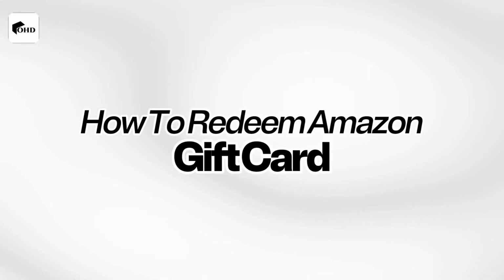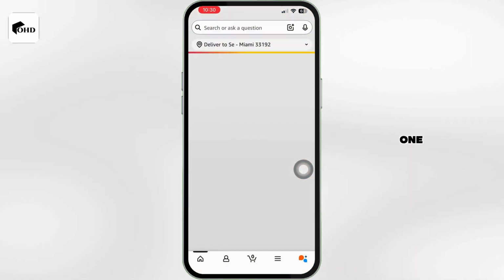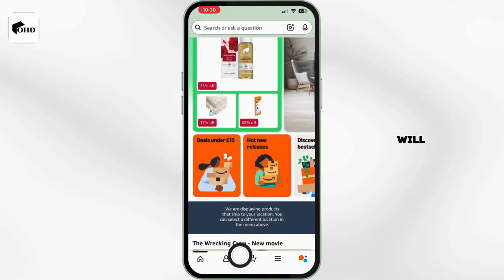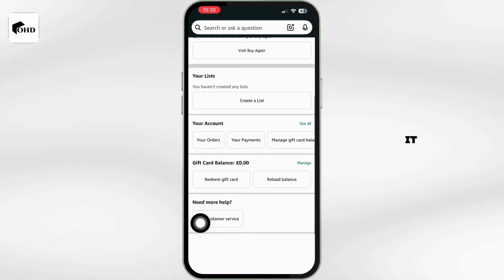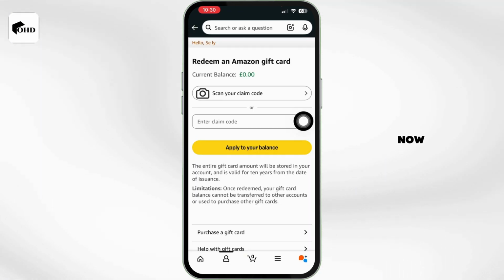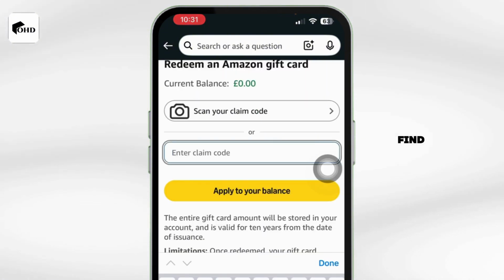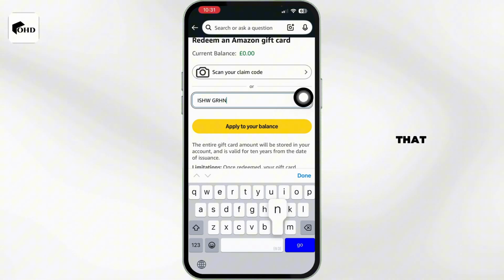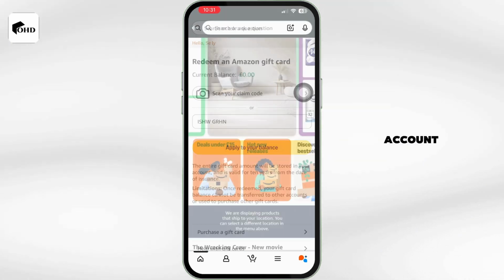How to Redeem Amazon Gift Card (2026)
Got an Amazon gift card and want to redeem it? Follow these simple steps to use your Amazon gift card balance for shopping.

Timestamps:
0:00 – Introduction
0:10 – How to Redeem Amazon Gift Card

1. Open the Amazon app on your mobile device or go to the Amazon website on your browser.
2. Log in to your Amazon account.
3. Tap on the menu icon (three horizontal lines) in the app or click on Accounts & Lists on the website.
4. Scroll down and select Gift Cards.
5. Tap on Redeem a Gift Card.
6. Enter the gift card code in the box (this is the 16-digit code found on the back of the card).
7. Tap Apply to Your Account or click Redeem.
8. Your gift card balance will be added to your Amazon account, and you can use it for purchases.

That’s it! Your Amazon gift card is now redeemed and ready for use.